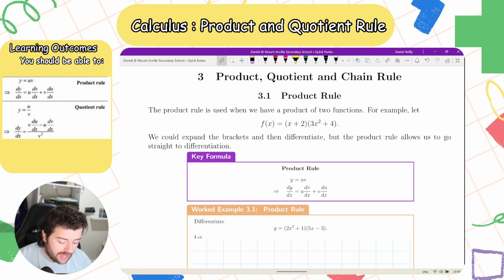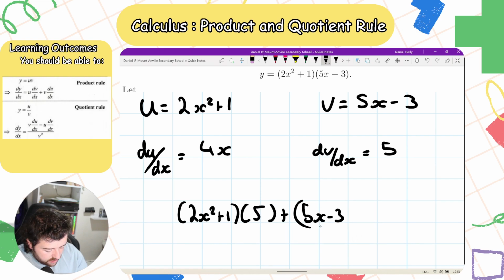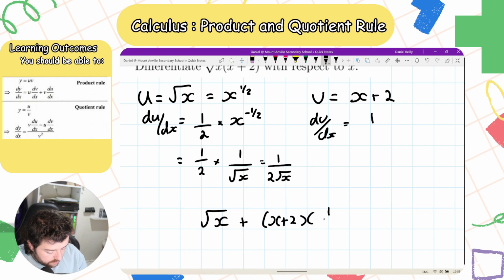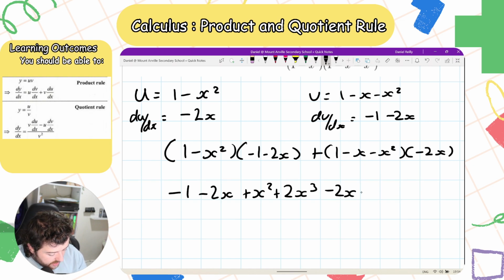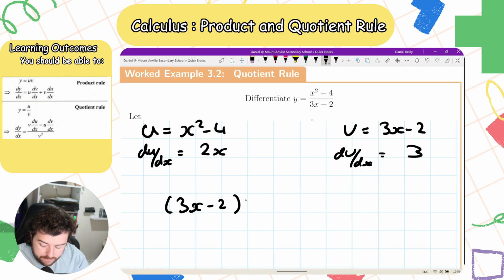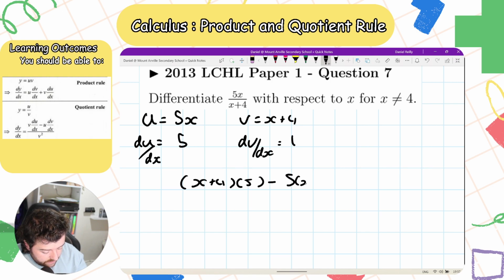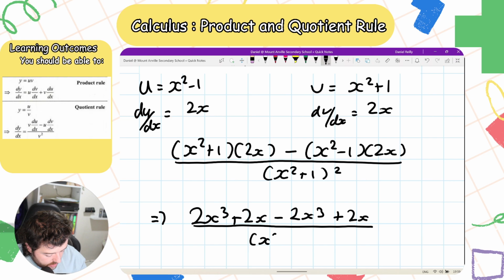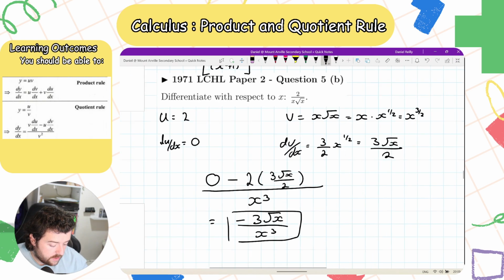Calculus: Product and Quotient Rules